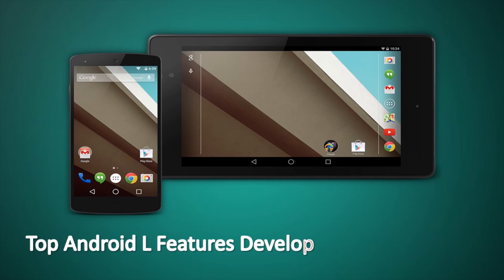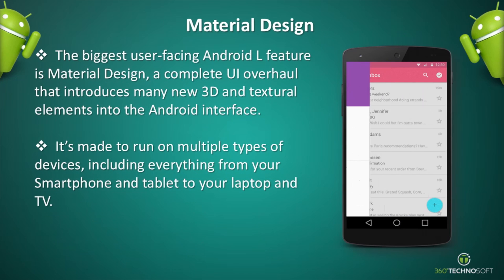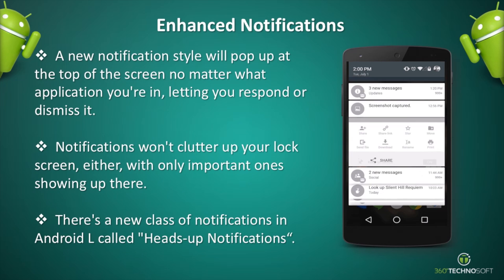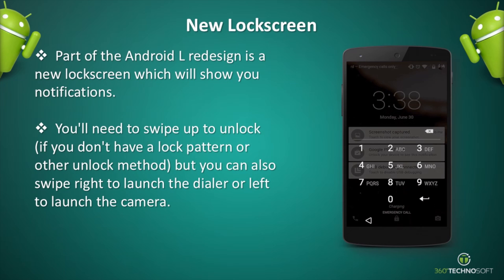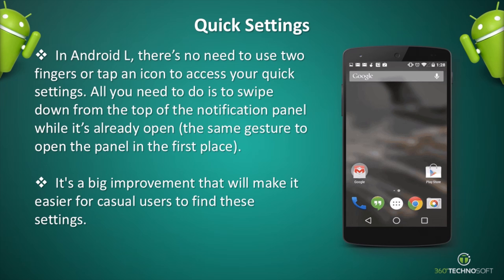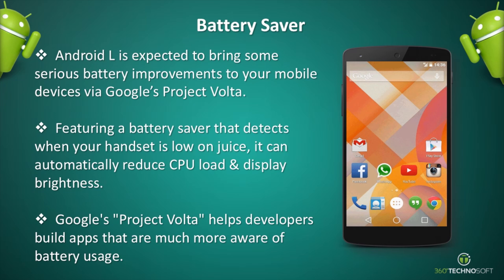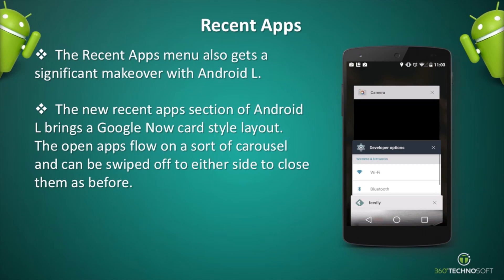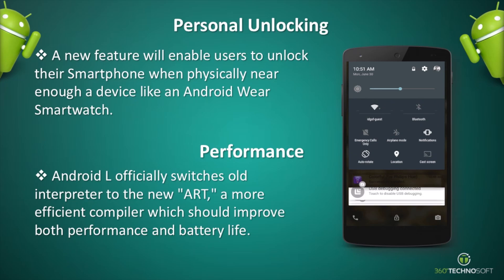[KB]Top Android L Features Developers Should Know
There are plenty of cool new features introduced by Google in Android L, including a revamped interface, better battery life and performance boost. Here is everything that Android developers need to know about Android L and its features.
Transcripts:

Top Android L Features Developers Should Know

What is Android L?
• Android L is an upcoming release of the Android mobile operating system developed by Google.
• Android L was first unveiled on June 25, 2014 during a keynote presentation at the Google I/O developers' conference.
• Under the hood in Android L have dozens of new features and over 5000 new APIs that developers can plug into as well.

Material Design
• The biggest user-facing Android L feature is Material Design, a complete UI overhaul that introduces many new 3D and textural elements into the Android interface.
• It’s made to run on multiple types of devices, including everything from your Smartphone and tablet to your laptop and TV.

Enhanced Notifications
• A new notification style will pop up at the top of the screen no matter what application you're in, letting you respond or dismiss it.
• Notifications won't clutter up your lock screen, either, with only important ones showing up there.
• There's a new class of notifications in Android L called "Heads-up Notifications“.

New Lockscreen
• Part of the Android L redesign is a new lockscreen which will show you notifications.
• You'll need to swipe up to unlock (if you don't have a lock pattern or other unlock method) but you can also swipe right to launch the dialer or left to launch the camera.

Quick Settings
• In Android L, there’s no need to use two fingers or tap an icon to access your quick settings. All you need to do is to swipe down from the top of the notification panel while it’s already open (the same gesture to open the panel in the first place).
• It's a big improvement that will make it easier for casual users to find these settings.

Battery Saver
• Android L is expected to bring some serious battery improvements to your mobile devices via Google’s Project Volta.
• Featuring a battery saver that detects when your handset is low on juice, it can automatically reduce CPU load & display brightness.
• Google's "Project Volta" helps developers build apps that are much more aware of battery usage.

Recent Apps
• The Recent Apps menu also gets a significant makeover with Android L.
• The new recent apps section of Android L brings a Google Now card style layout. The open apps flow on a sort of carousel and can be swiped off to either side to close them as before.

Personal Unlocking
A new feature will enable users to unlock their Smartphone when physically near enough a device like an Android Wear Smartwatch.

Performance
Android L officially switches old interpreter to the new "ART," a more efficient compiler which should improve both performance and battery life.

Planning To Develop Android App?

About Us
360 Degree Technosoft is a leading mobile app development company providing android apps development services around the globe.